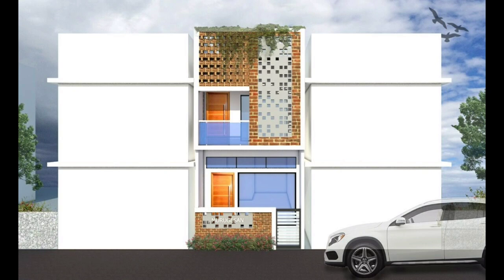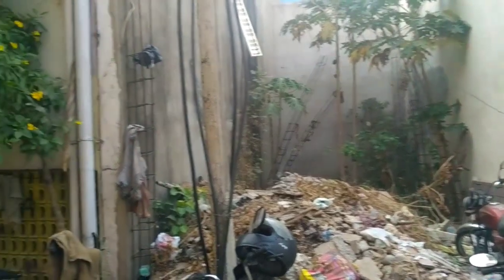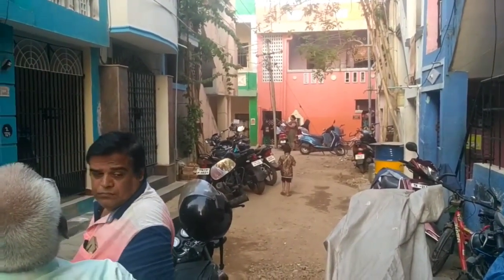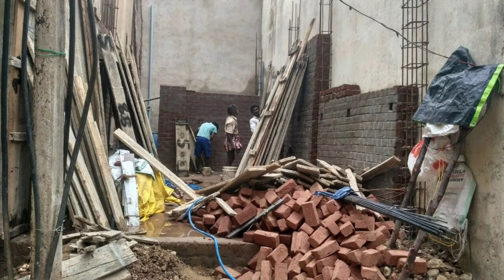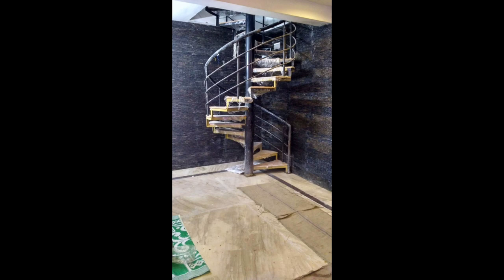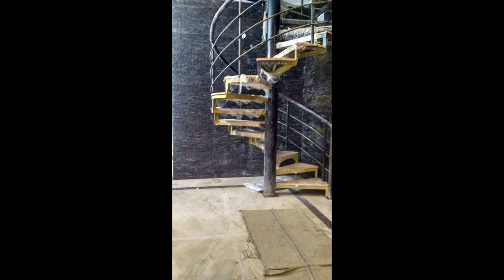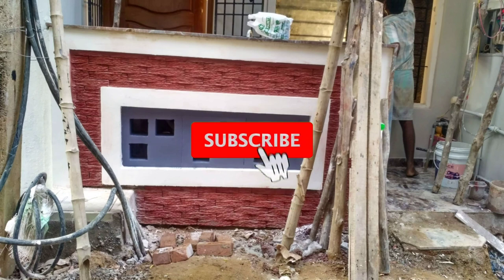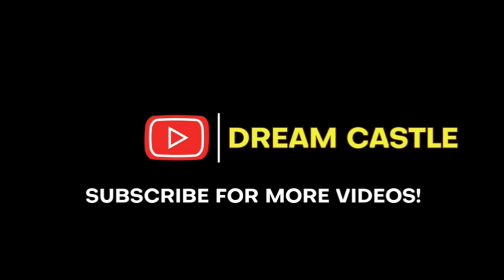1 cent house plan @ MOGAPPAIR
1 CENT DUPLEX VILLA@ EAST MUGAPAIR

"DREAM CASTLE"
     Building your dreams

Sriperumbudur branch office

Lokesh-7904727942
🎫No 13A chekkady street
sriperumbudur- 602105

Arakonnam Branch office

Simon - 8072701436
🎟️No.318 sri maha ganapathy  street
Arakkonam-631003